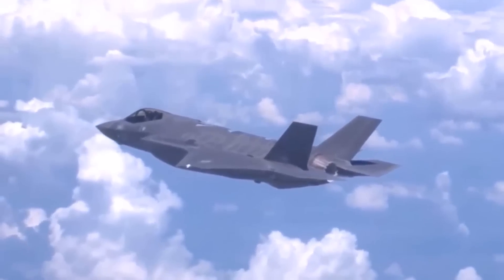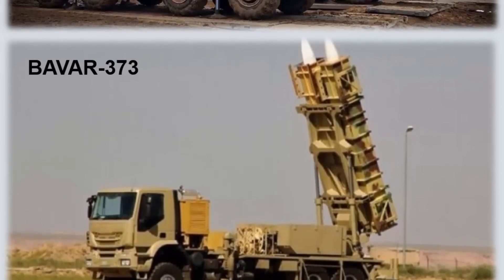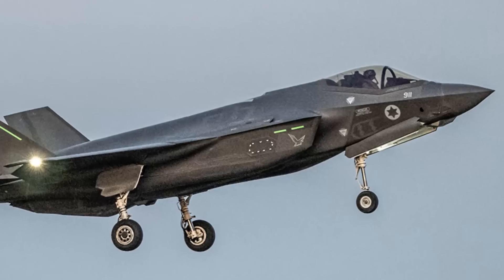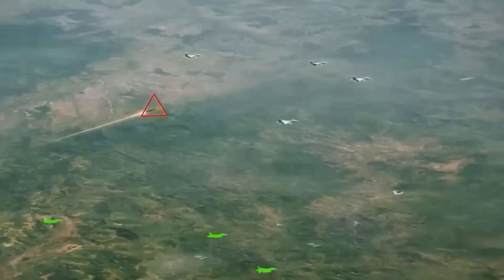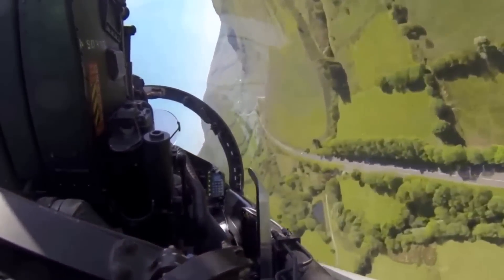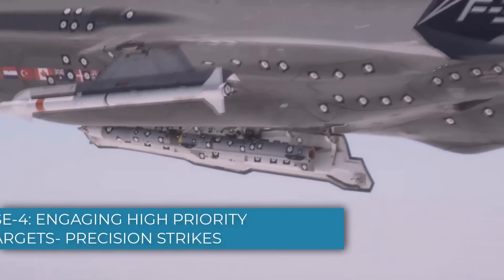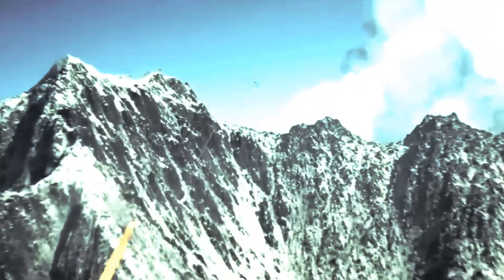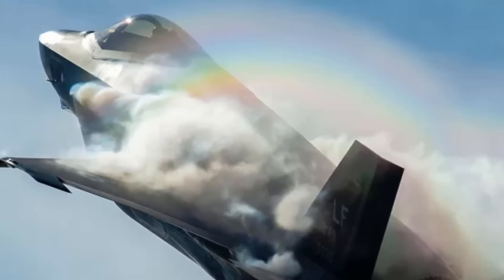Israel's F-35 Adir Penetrating Iranian Airspace: A Clash with Iran’s Air Defenses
If Israel’s F-35I "Adir" were to penetrate Iranian airspace in a conflict scenario, its ability to evade detection and neutralize threats would depend on a combination of stealth, electronic warfare, and tactical prowess. As the F-35I crosses into Iran, it would face an array of sophisticated S-300 and Bavar-373 surface-to-air missile systems, backed by shorter-range systems such as the Tor-M1, Pantsir-S1, and Khordad-3. These defenses are designed to create a multilayered barrier to prevent intrusions by high-end threats like the F-35. Let’s delve into how the F-35I Adir might deal with these challenges once it enters Iranian airspace, breaking down each phase of its mission and how it might overcome Iranian defenses.